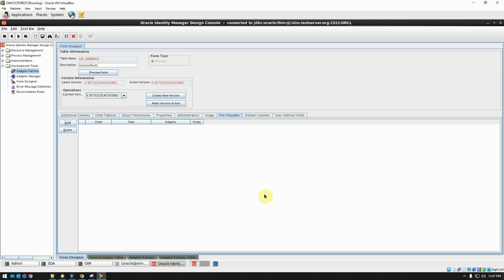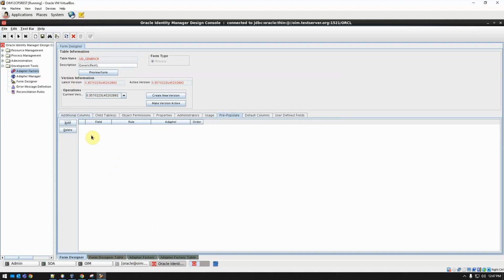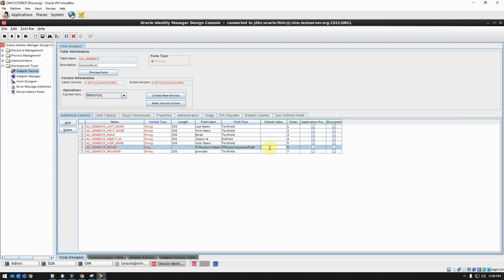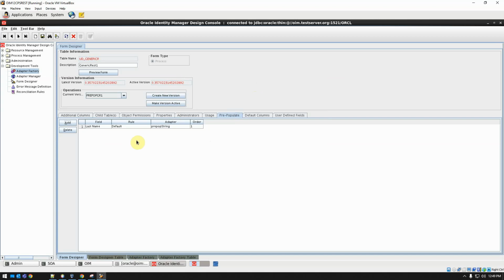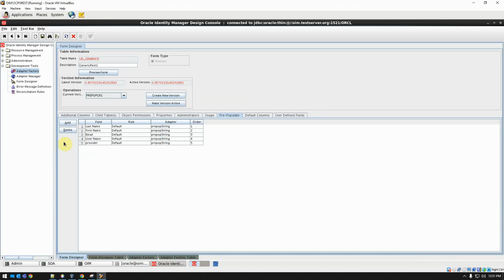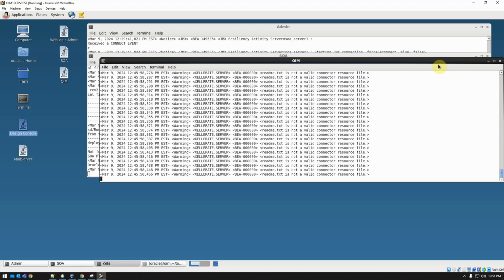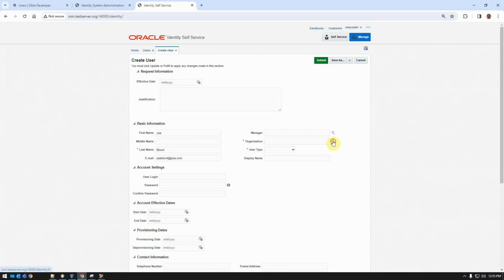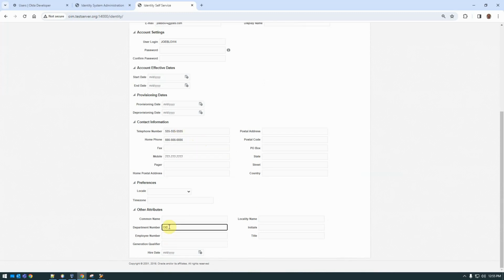OIM Generic Rest Connector based on OKTA Part 3